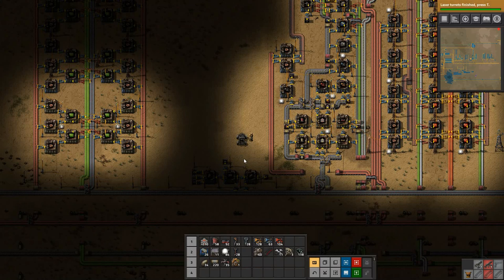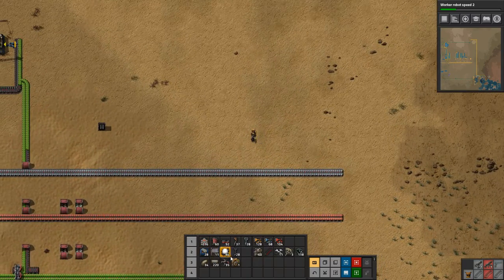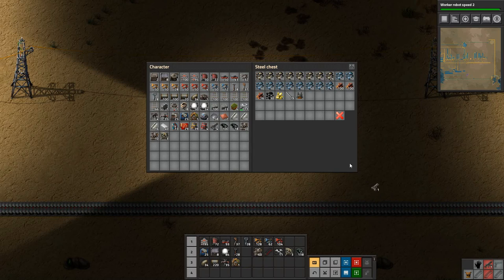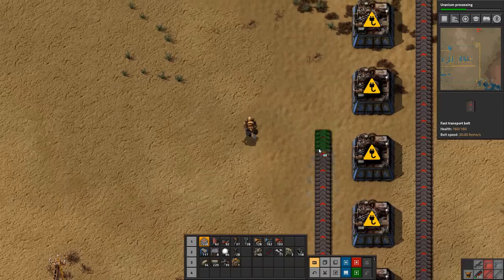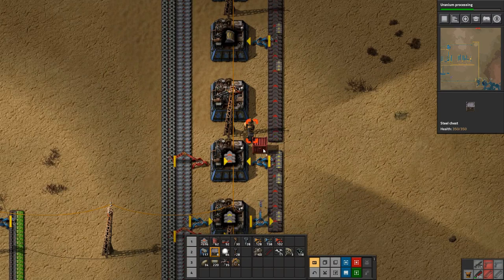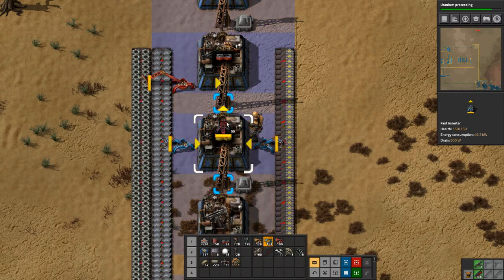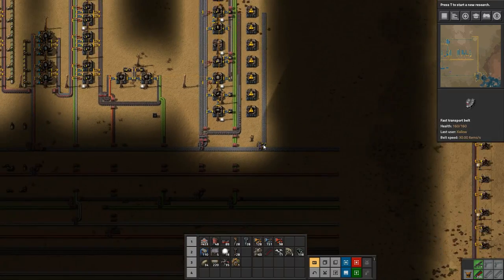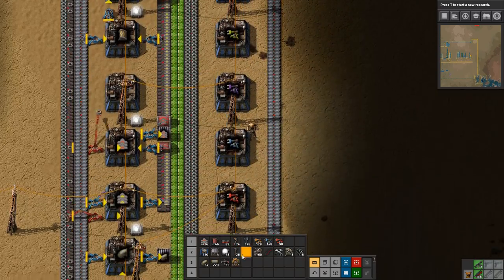Factorio 0.17 Vanilla Ep22 - Starting our Mall - Bussin' It, Lets Play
Today we get started building our mall!